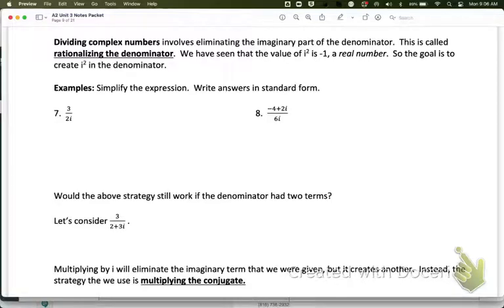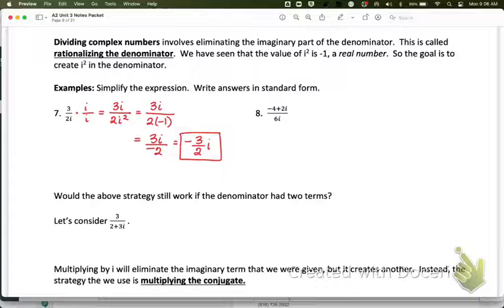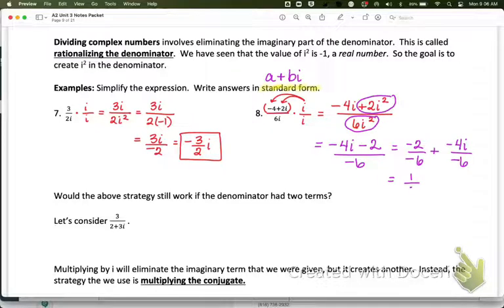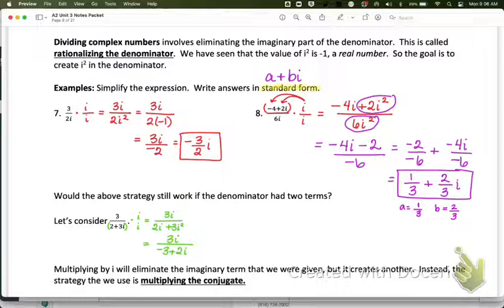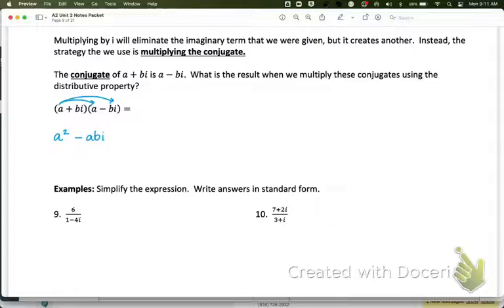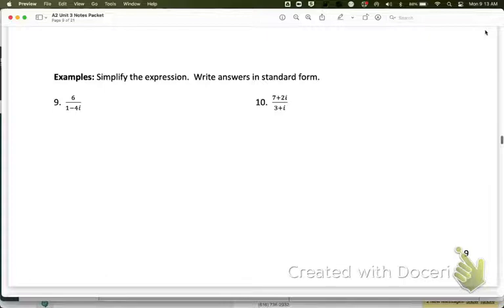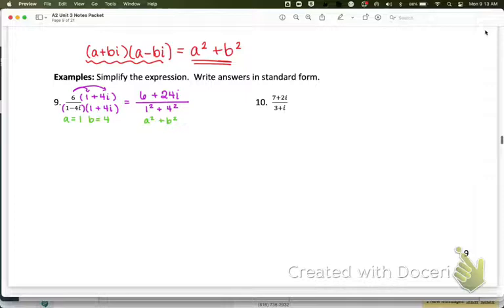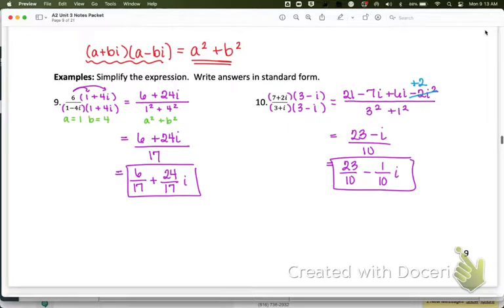A2 3.3 Dividing Complex